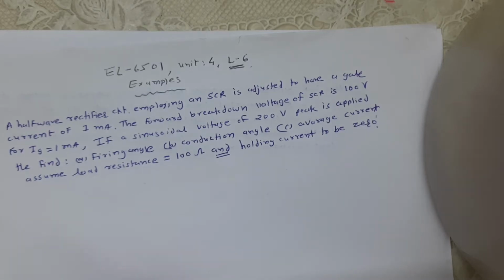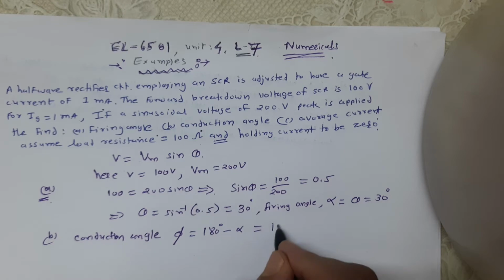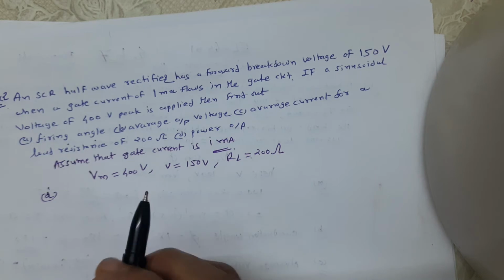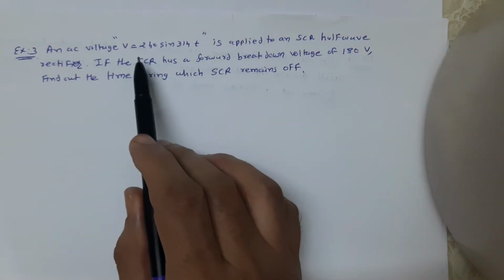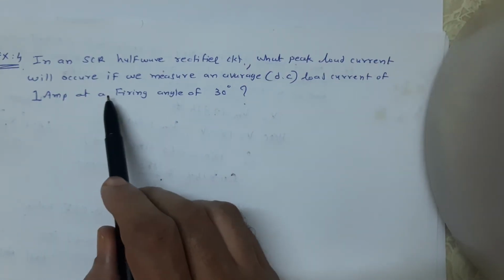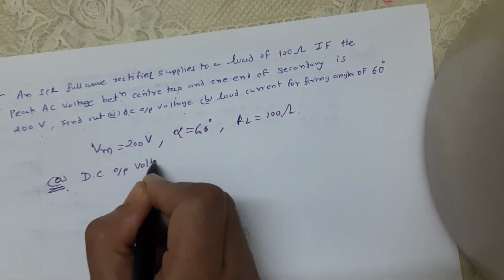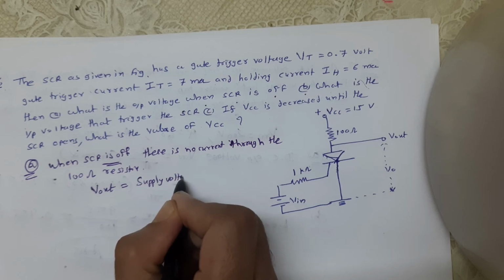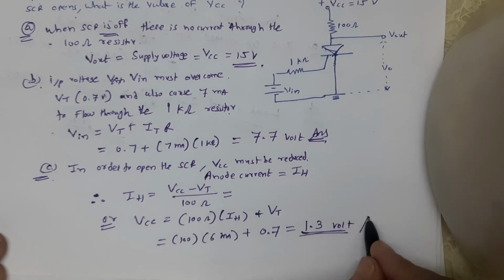TY, EL6501,unit 4, L7 numericals